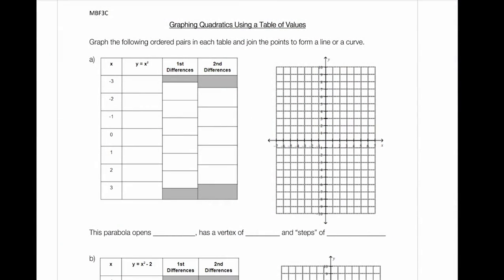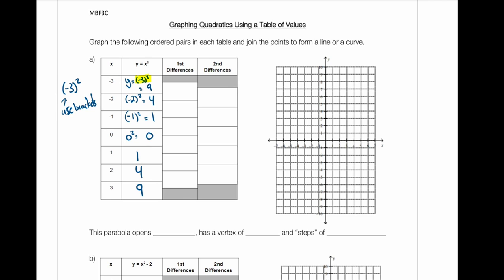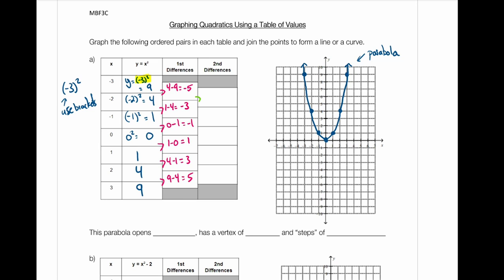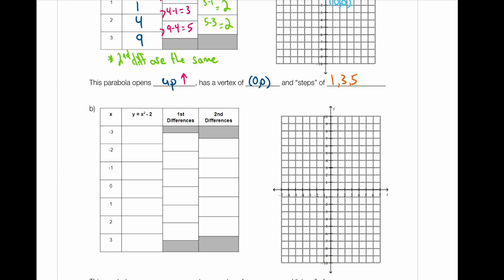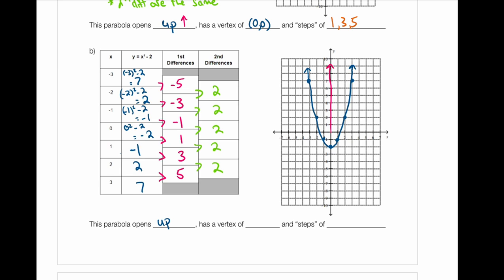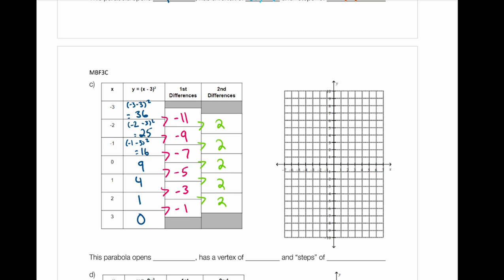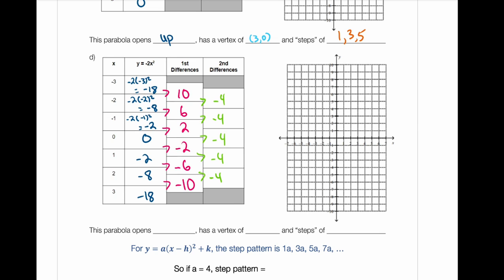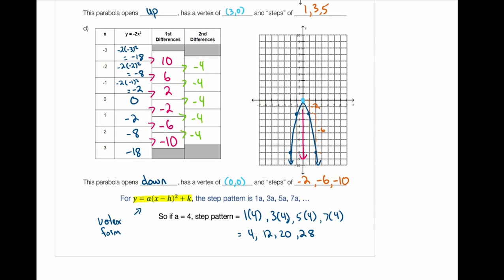23 Graphing Quadratics from a Table of Values